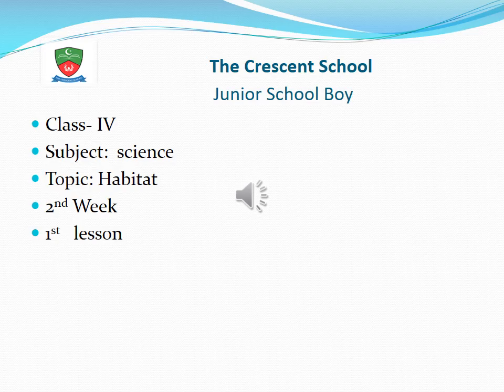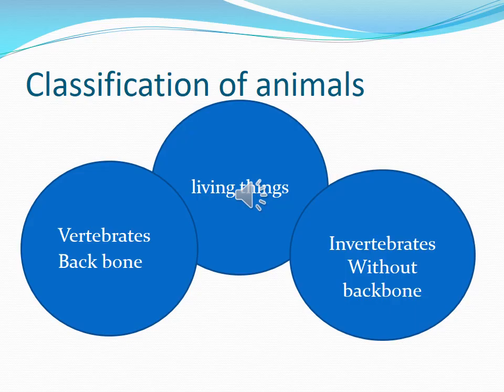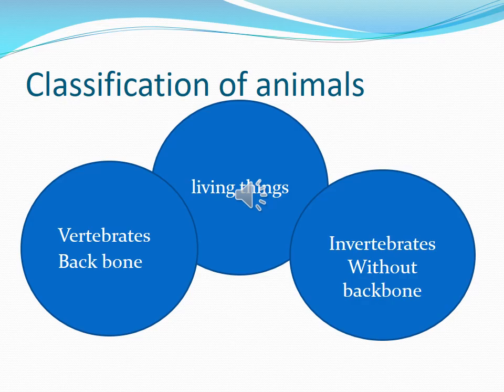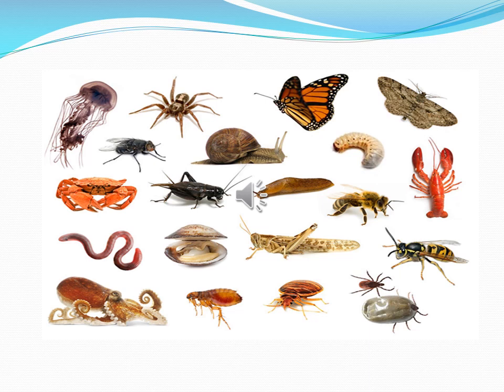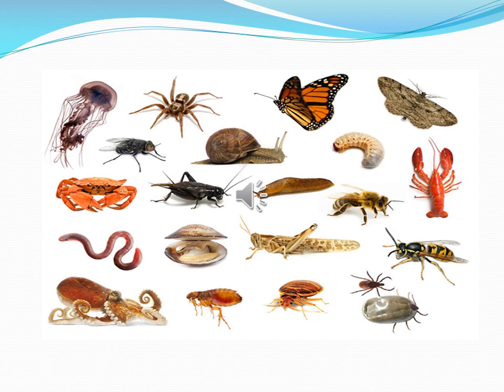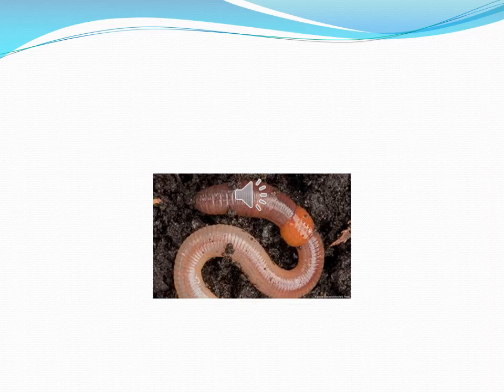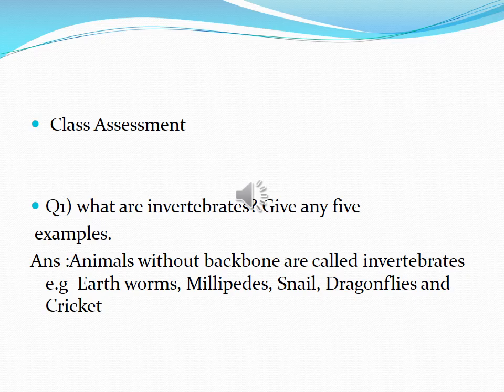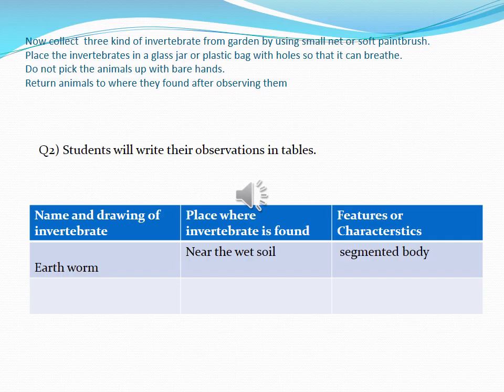Invertrebrates class 4 Day 1